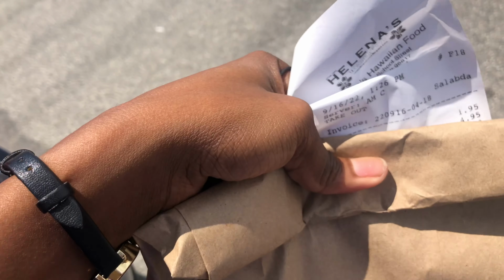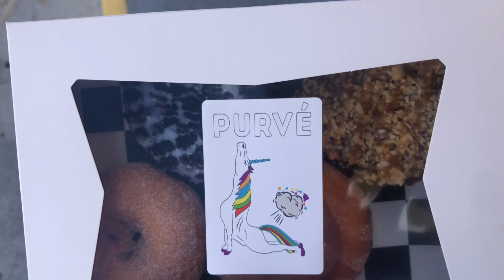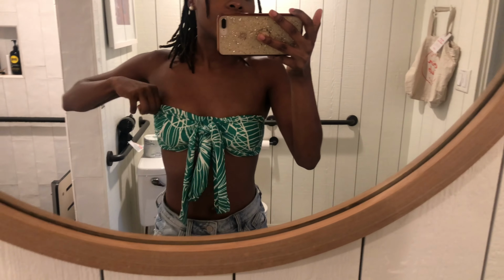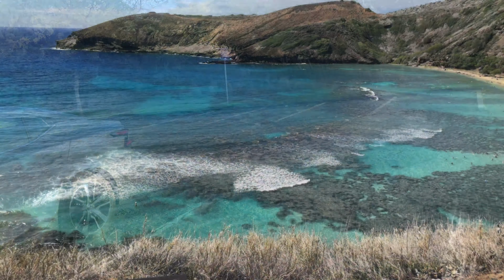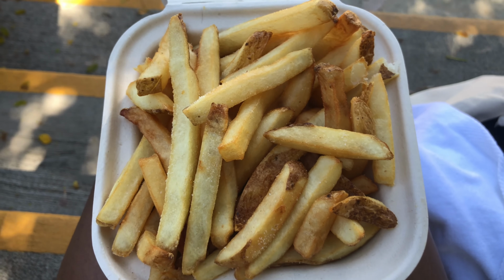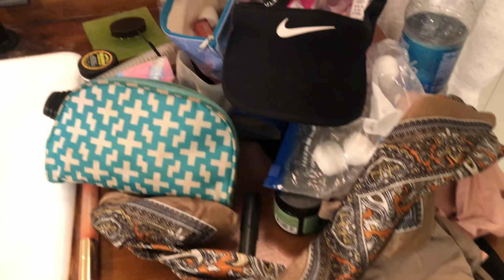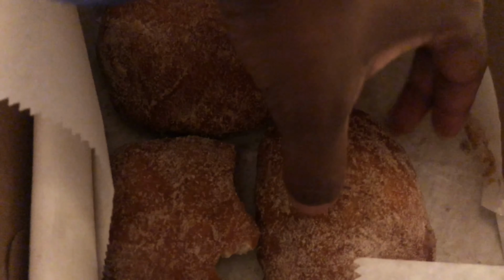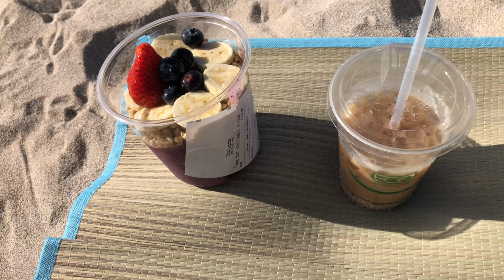HAWAII SOLOCATION| Helena’s Hawaiian Food, Beach Days, Dole Plantation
Hi loves,

In this Hawaii vlog I am taking you with me on a much needed solocation. Come with me as I explore Waikiki and attempt to make it to the North Shore.

I hope you enjoy the vlog and I’ll likely post more details on my blog or do another video ✨.

As always,

Peace, Love and Joy

Shalanda

Timestamps

00:00 Day 1| Helena's, Purve Donuts
03:30 Hotel Room Tour
05:41 Beach Day, Honolulu Cookie Company
08:02 Day 2 National Preserve, Dole Plantation
18:13 Last Day, Island Vintage Coffee, Botanical Garden